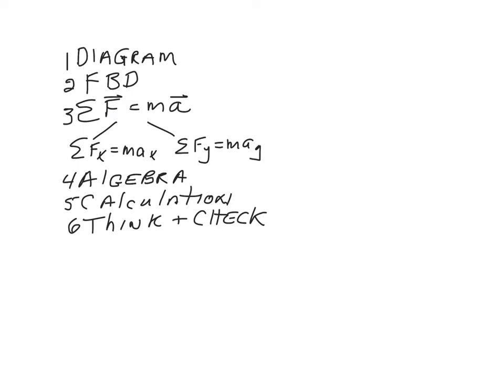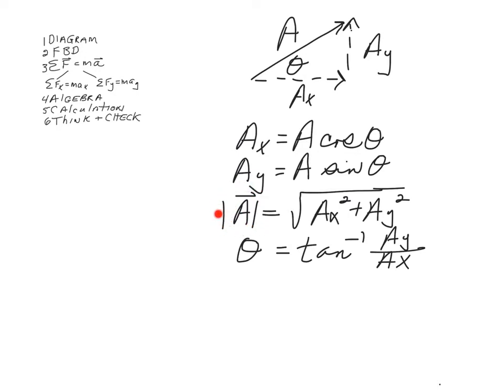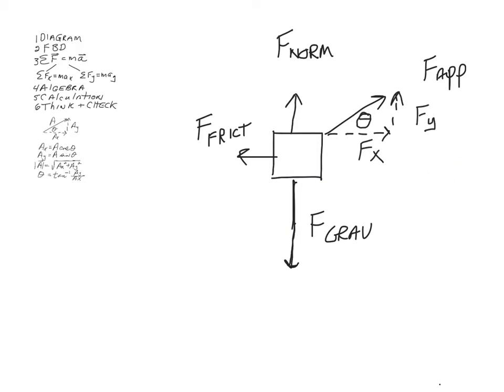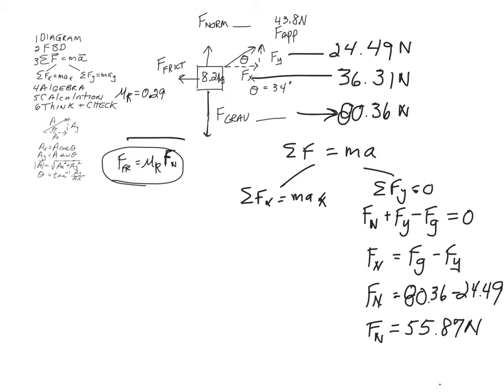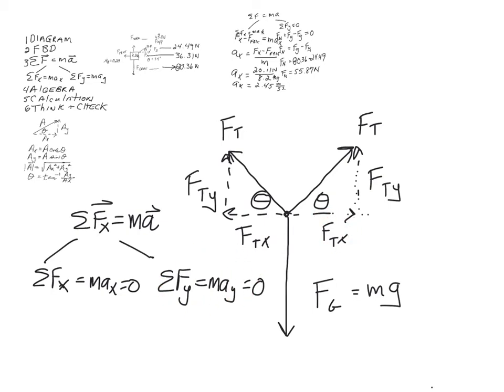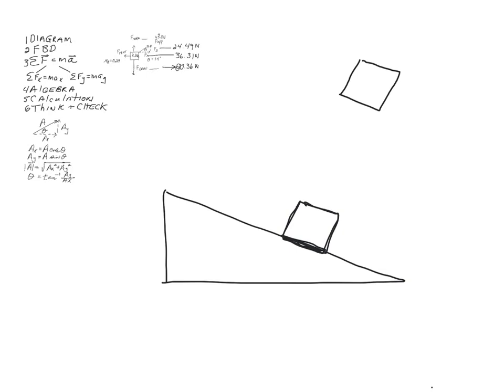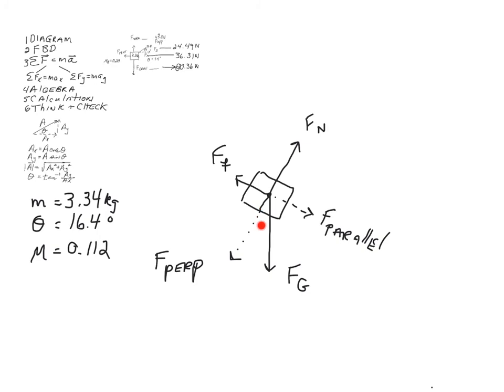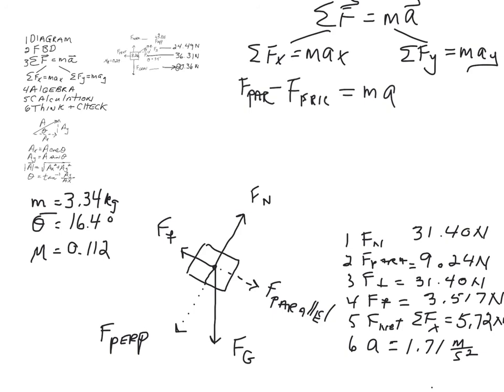A6 - Forces 2D